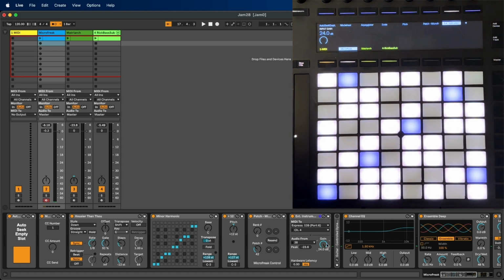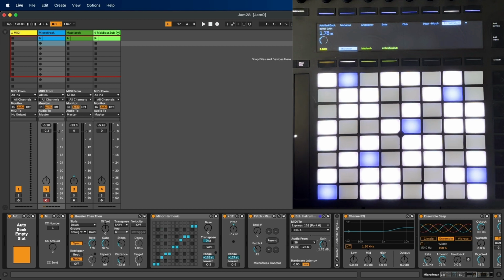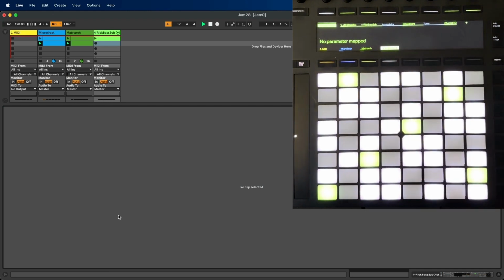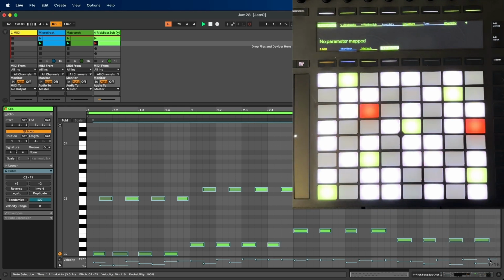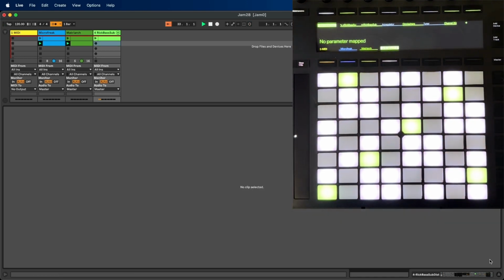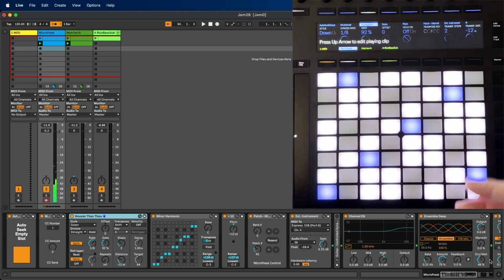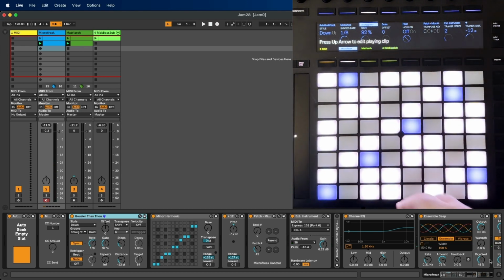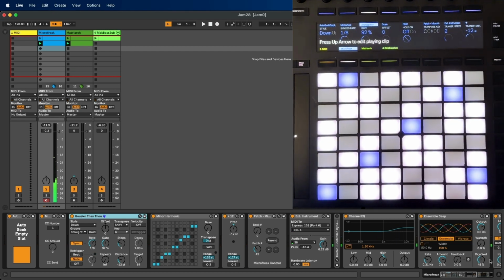Day 28 - Jamuary2023 - Microfreak Arps and Matriarch Chords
Day 28 of Jamuary2023 where I am creating a musical “seed” or idea for future tracks every day in the month of January. You can watch as I talk over my creative process and how I get things done.

Using Ableton Live, the Moog Matriarch, Bass guitar from Omnisphere and the Arturia Microfreak.